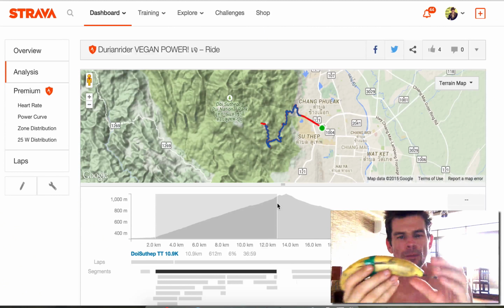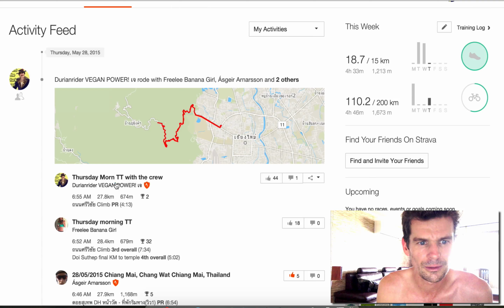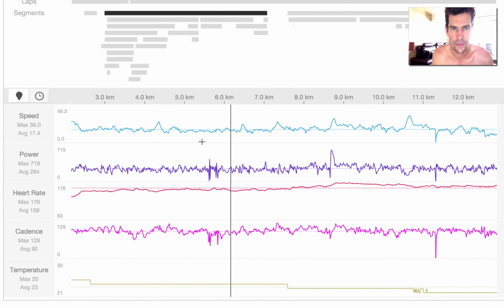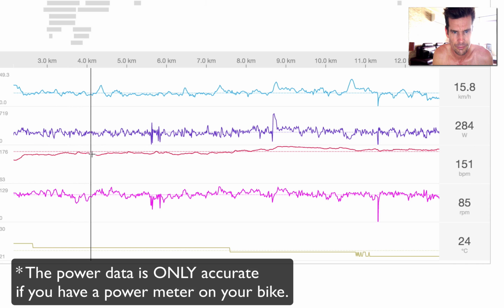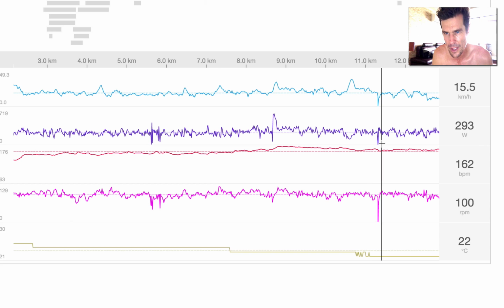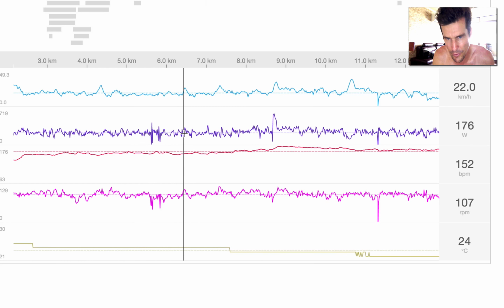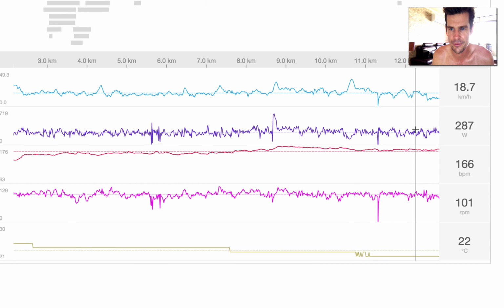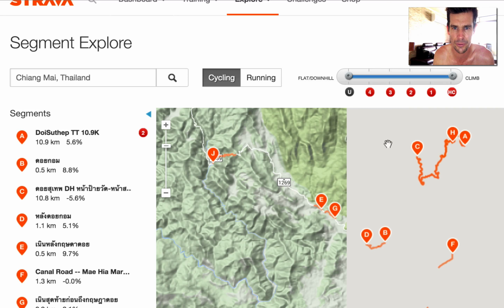Cycling Tips To Climb Faster With Strava Data